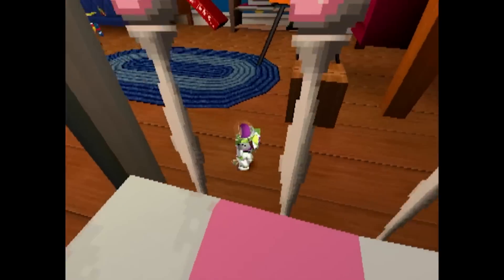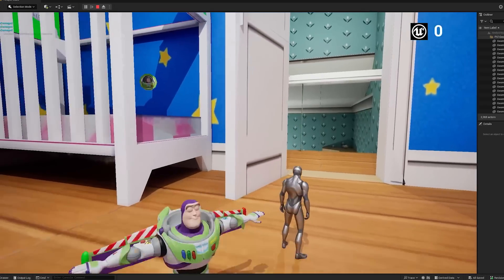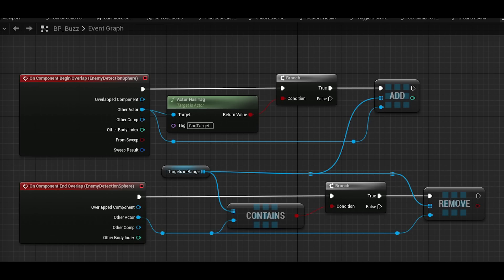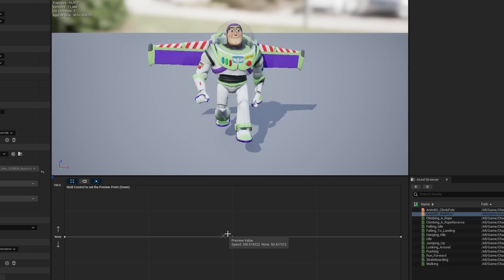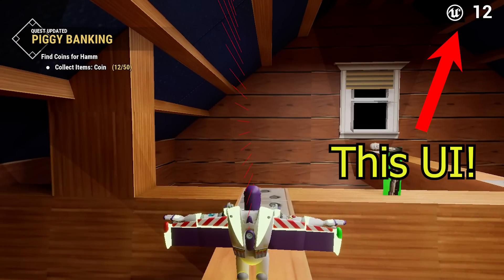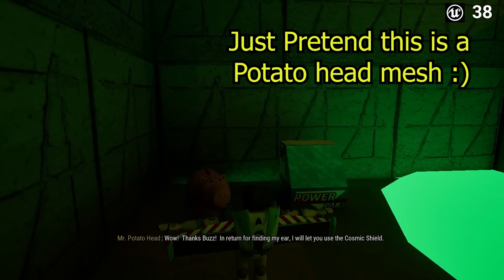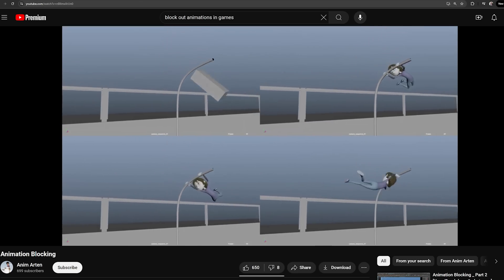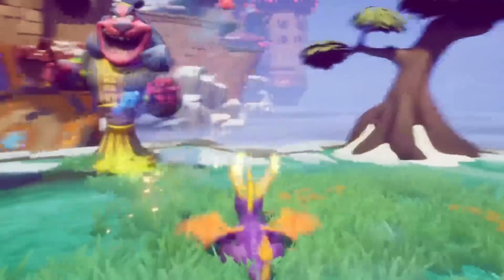Remaking quests and dialogue in Unreal Engine 5 | Dev Log Episode 2 | Toy Story 2: Reassembled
CORRECTION WITH DOT PRODUCTS:  When finding the dot product of directions, the returned values range from -1 to 1, not 0 to 1.  The principle of how it works is still correct, I just messed up the numbers unfortunately.  There is a pinned comment that explains it in more detail!  I'm very sorry for the error!

Over the last 14 weeks, I have spent hundreds of hours remaking Toy Story 2: Buzz Lightyear to the Rescue (1999) in Unreal Engine 5.  Here I explain how I wrapped the gameplay loop up to a point where the first level is technically completable.

NOTE: I will not be accepting any friend requests or DMs on Discord, but feel free to ping/talk to me on the Toy Story 2 Speedrunning Discord server!

Timestamps

00:00 - Intro
00:25 - Replacing the Buzz model...again
00:57 - Base enemy system
01:33 - SPIN ATTACK!
02:06 - Patreon announcement
02:18 - Laser attack
02:48 - Aiming and hip fire aim assist
04:52 - New Character models
05:53 - Collectables
07:24 - Quest system
08:21 - Dialogue system
09:30 - Refining player movement
10:04 - Animation issues
11:01 - Saws and Drills
11:19 - GRINDING, YEAH!!!
12:25 - Learning 3D modeling and a new art direction
12:55 - Trello board and Outro